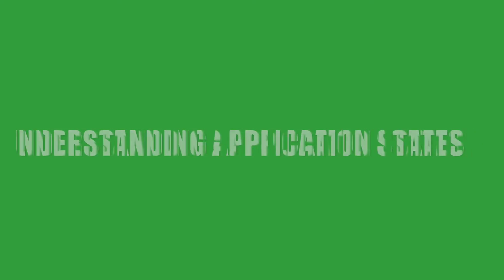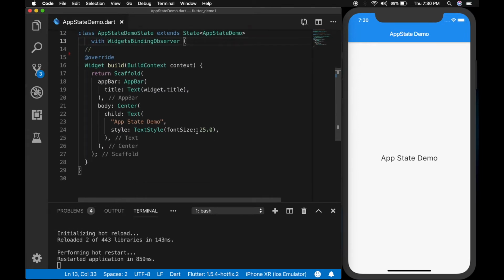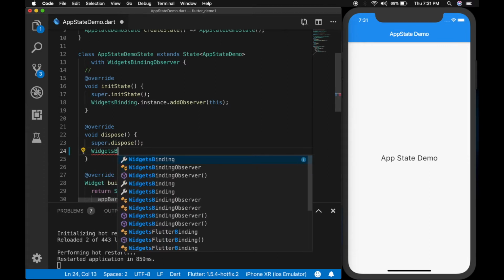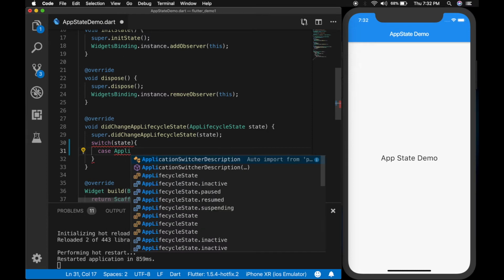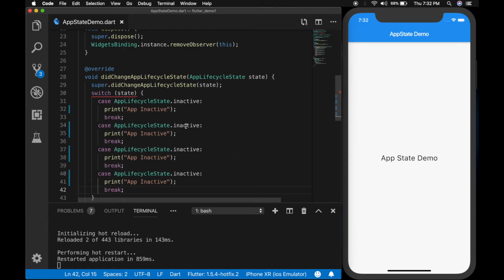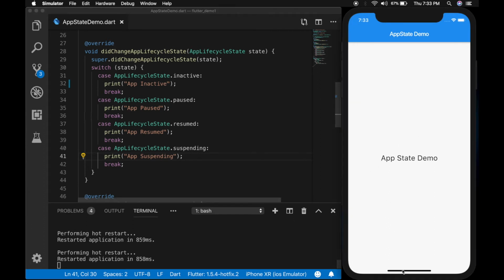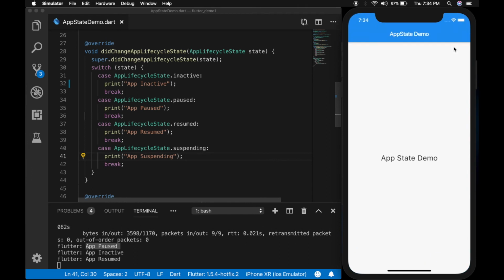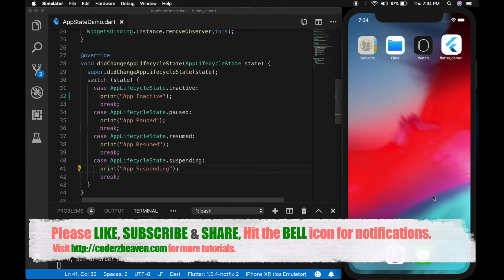Flutter Tutorial - App Life Cycle States (coderzheaven.com)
Welcome to another Flutter Tutorial,

This video explains how we can listen to different application states in Flutter.
It works for both Android and iOS. It similar to Activity onResume, onPause methods in Android and the didfinishLaunchingWithOptions and other AppDelegate and ViewController callback methods in iOS.